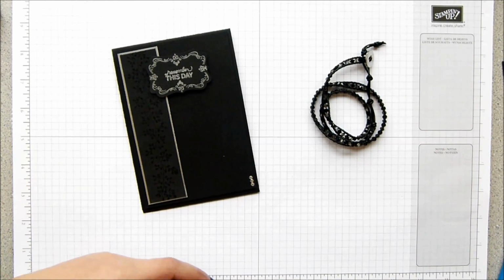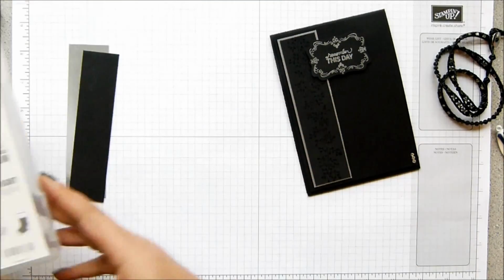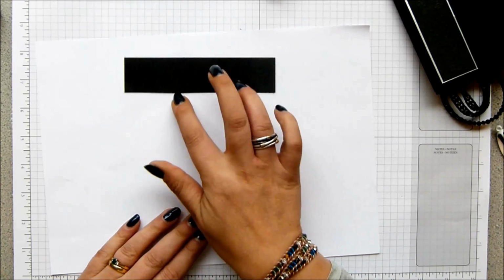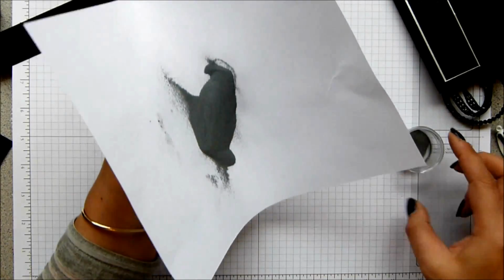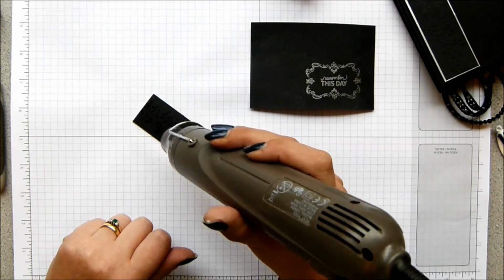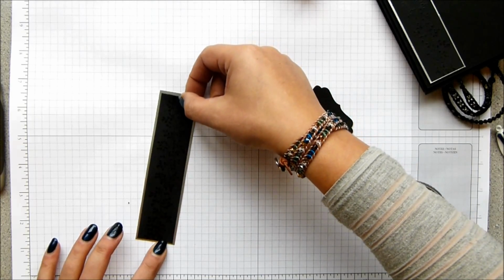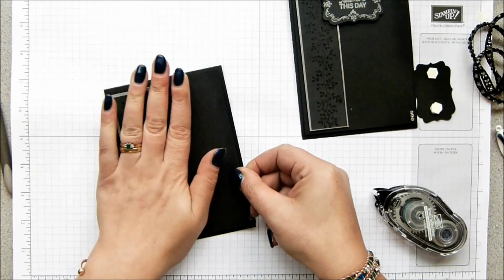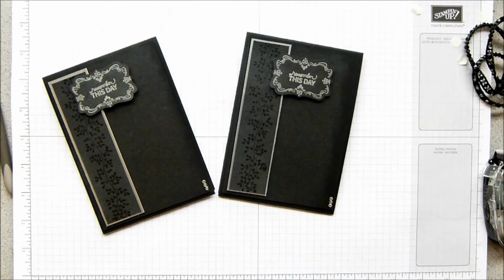South Hill & Stampin Up Sunday Heat Embossed Crystal Card Tutorial